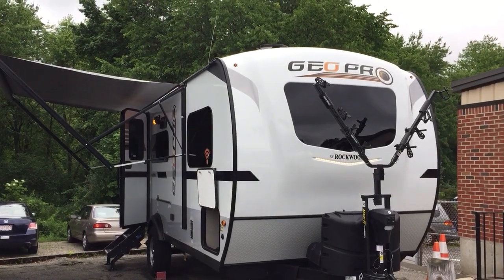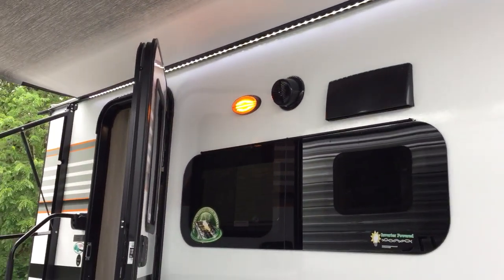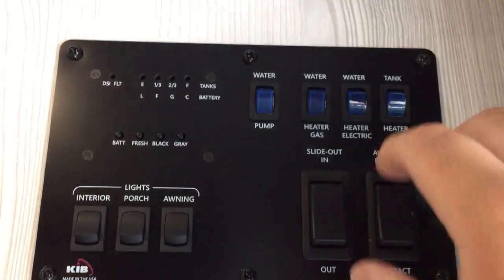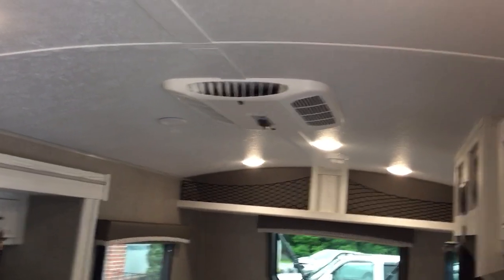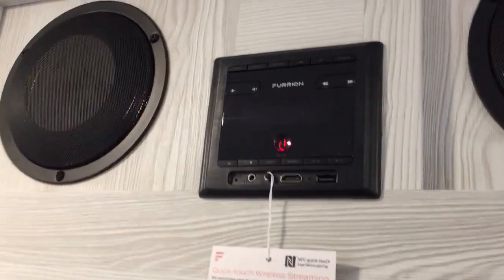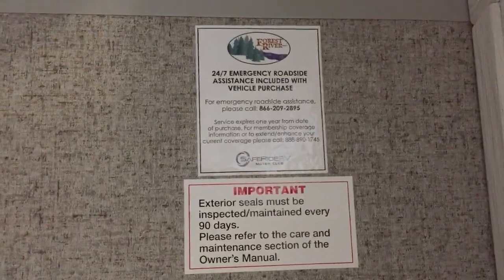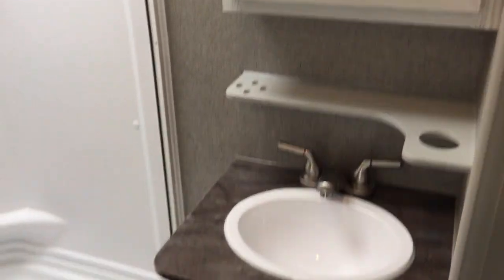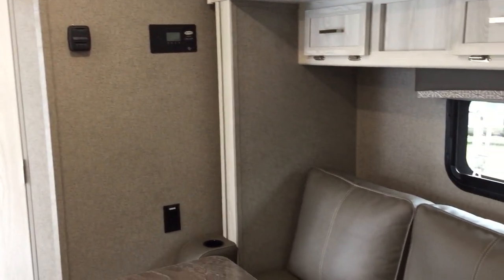2020 Geo Pro 19FBS Walkthru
Rockwood Geo Pro 19FBS located at Rousseau’s RV Center in Lakeville, MA

Total Length: 20’
Dry Weight: 3100 lbs
Interior Height: 78”

Key Features: Roof Mounted Solar, Power Awning, Inverter, Off Road Package, Power Jack, 12v TV, Oven, Outside Grill